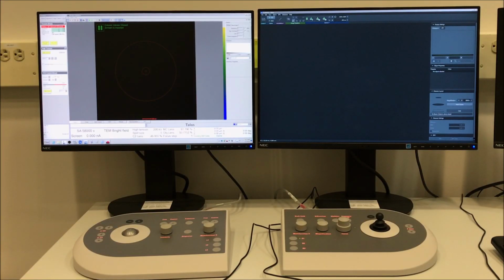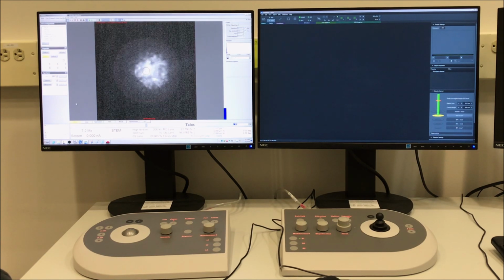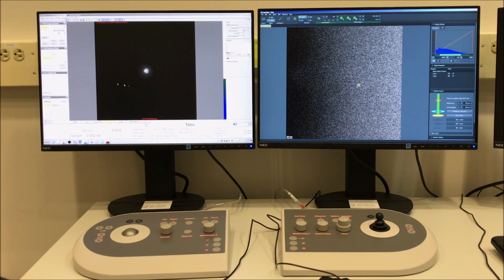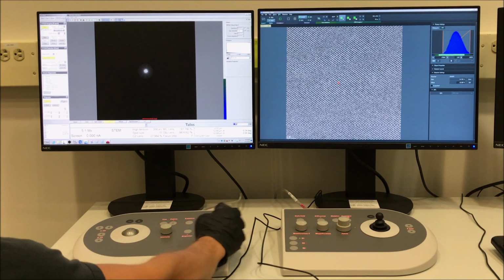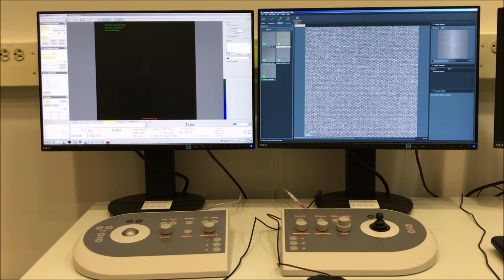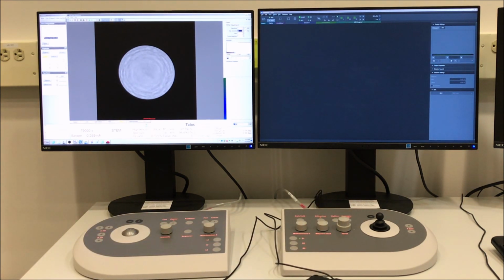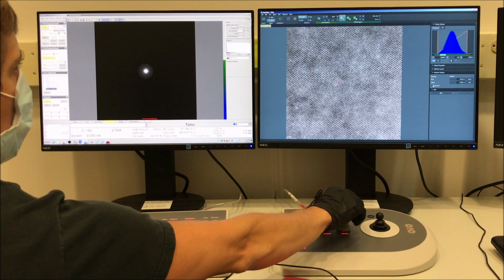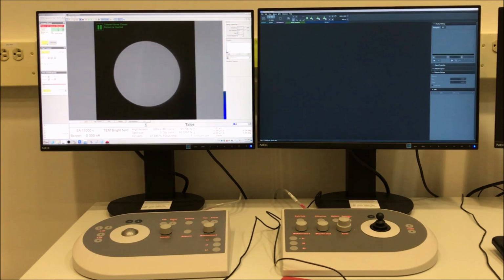FEI Talos F200i S/TEM: STEM operation (playthrough)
In this second Talos video, I demonstrate how to operate the instrument in scanning (STEM) mode with emphasis placed on obtaining high-quality atomic-resolution STEM images.

Before watching this video, I recommend you watch the following videos first (if you have not already done so):

I plan on recording at least two more Talos videos: one to cover 2-beam imaging in conventional mod and one to cover performing EDS while operating in STEM mode.

Questions, comments?  Do you have a suggestion for a topic for a future video?  Please let me know!